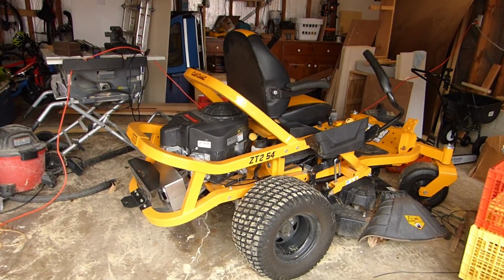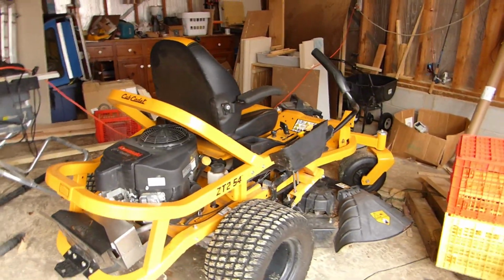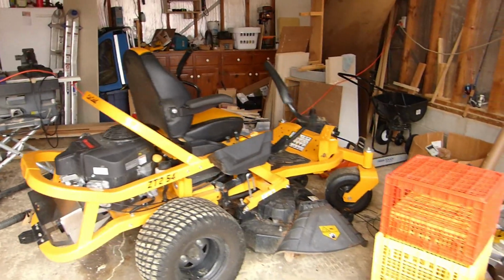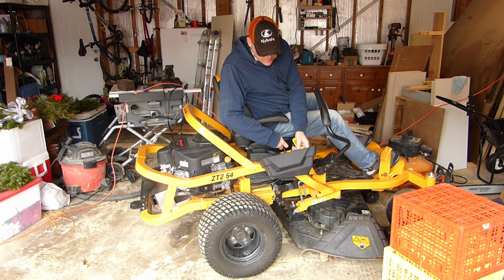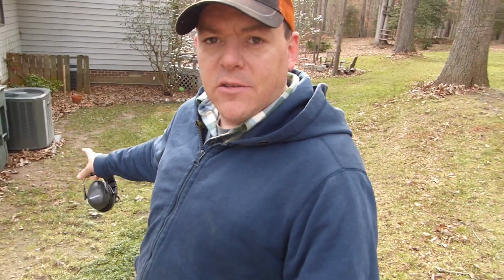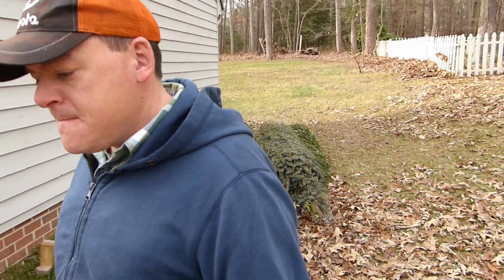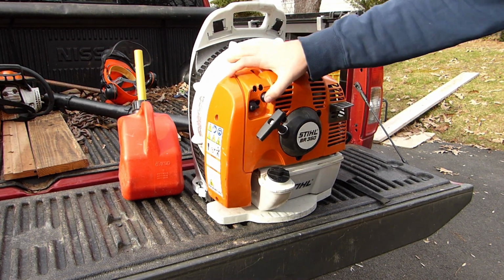#94 Leaf Blowing With The Zero Turn Mower & Stihl BR350 Backpack Blower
With Christmas selling season over, its time to do some leaf cleanup back at home. We have a lot of mature oak trees on our property and there are so many leaves to clean up. Using the Cub Cadet Ultima ZT2 mower to "blow" leaves works great (it also mulches the leaves pretty well). The Stihl BR350 backpack blower never disappoints either.